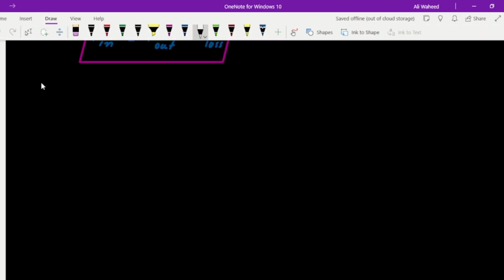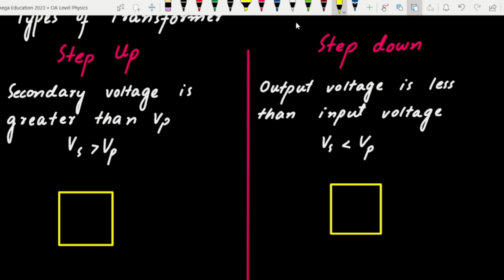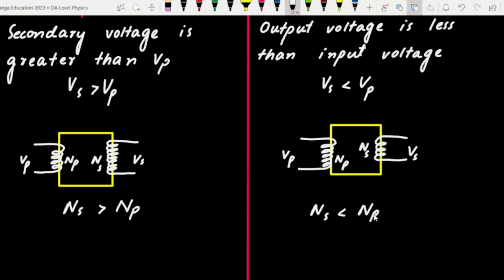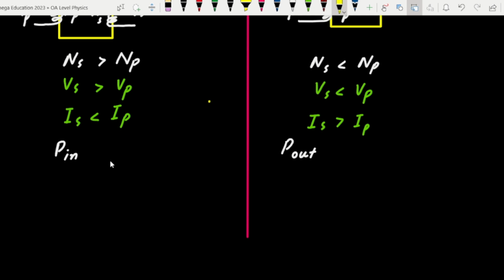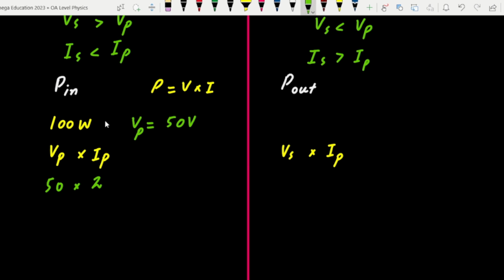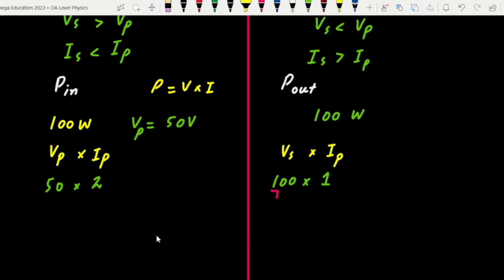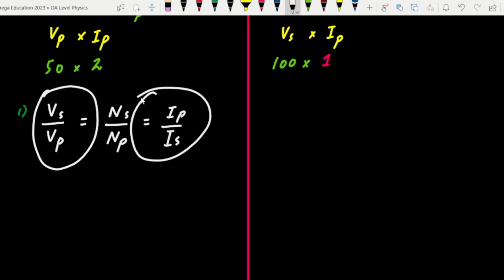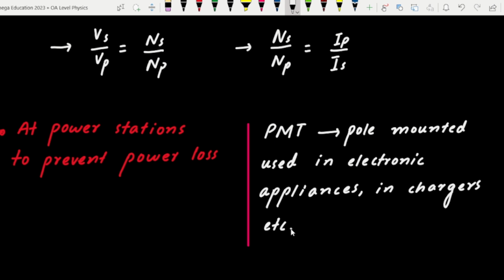Transformer 4 | Types of Transformer | O level / IGCSE Physics